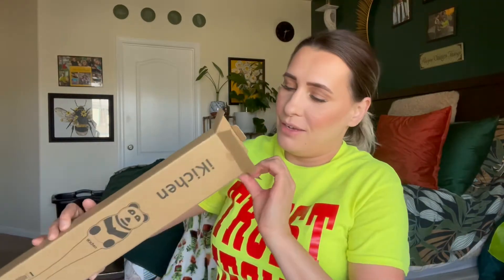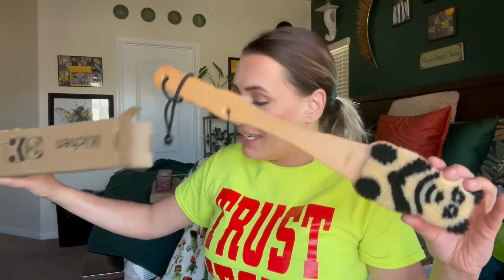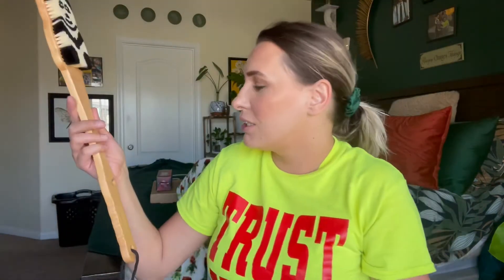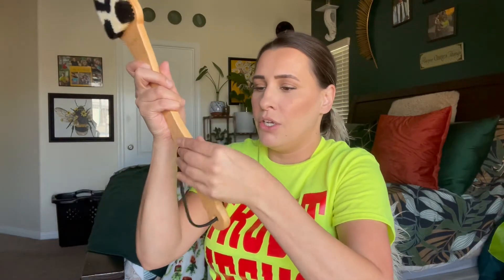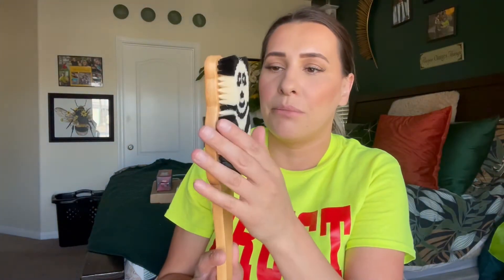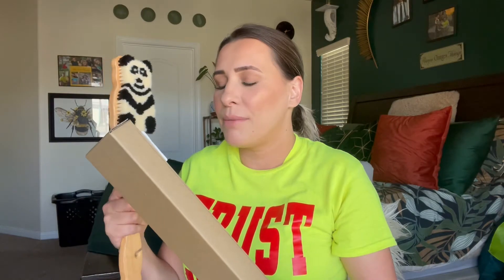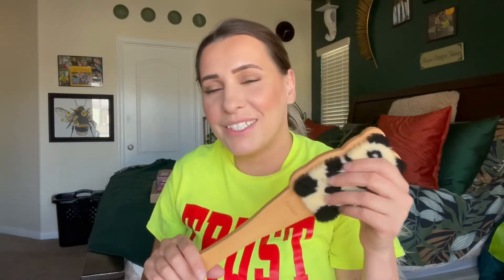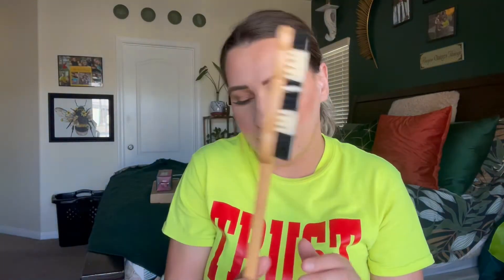iKichen Shower Brush, Body exfoliating Wet Brush Amazon Review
Shower Brush, Body exfoliating Wet Brush,Brush Head for Wet or Dry Brushing, Specially Long Wooden Handle Cleans The Body Easily